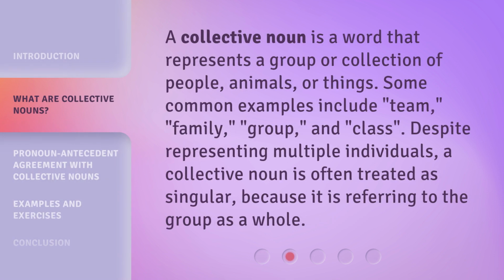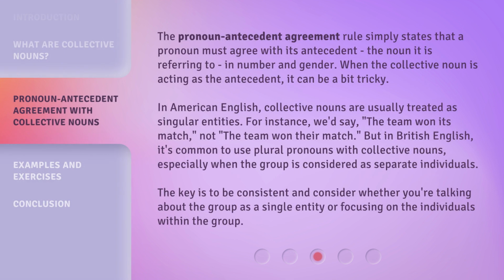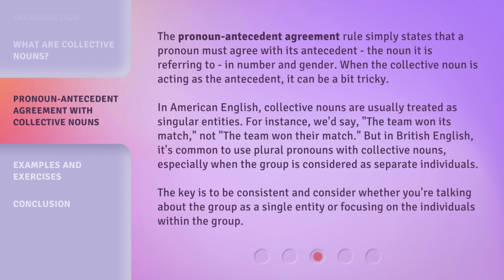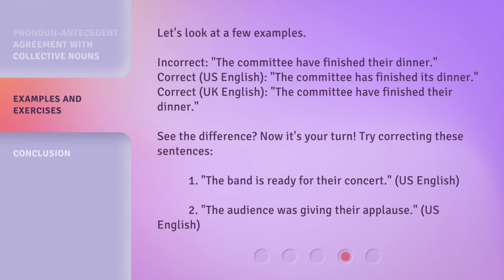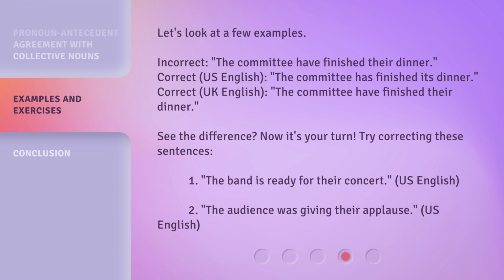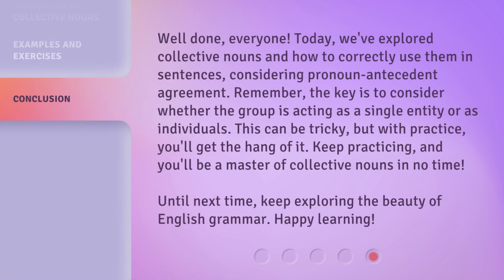Mastering Collective Nouns: Unlock the Power of Agreement!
Mastering Collective Nouns: Unlock the Power of Agreement! • Delve into the fascinating world of collective nouns and learn how to correct common errors related to pronoun-antecedent agreement. By the end of this video, you'll have a solid understanding of how to use collective nouns correctly in your writing and speaking.

00:00 • Introduction - Mastering Collective Nouns: Unlock the Power of Agreement!
00:30 • What Are Collective Nouns?
00:56 • Pronoun-Antecedent Agreement with Collective Nouns
01:46 • Examples and Exercises